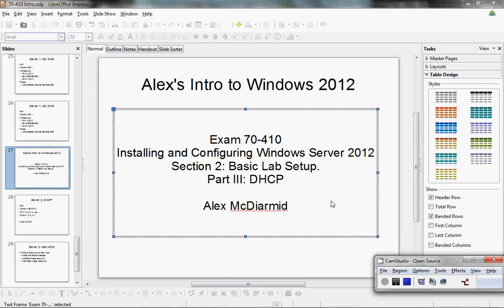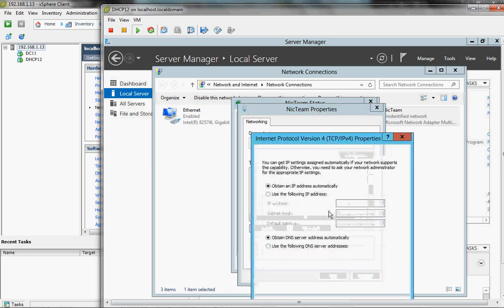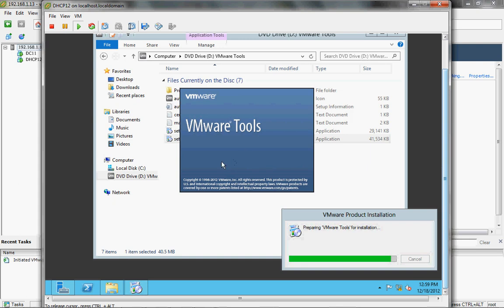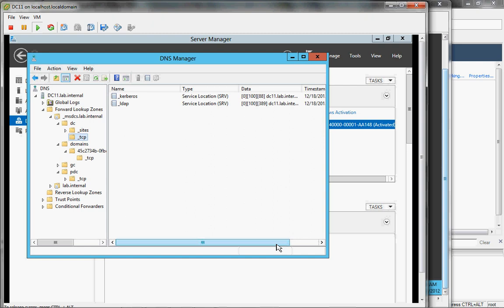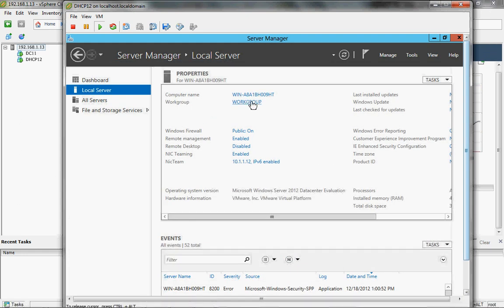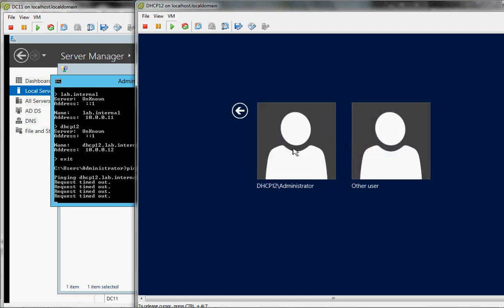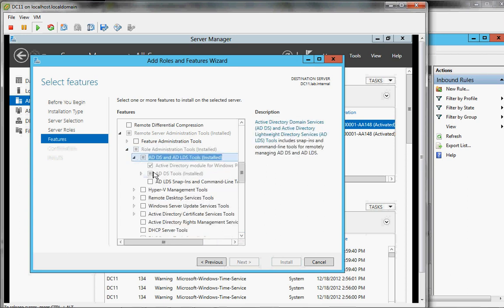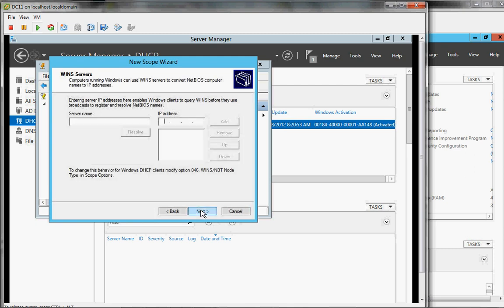Lab Build 3 DHCP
Alex's Introduction to Windows Server 2012